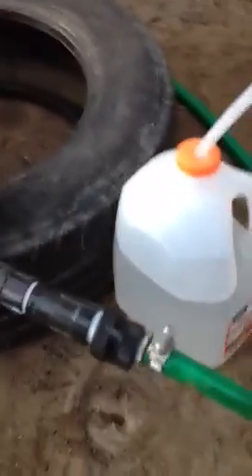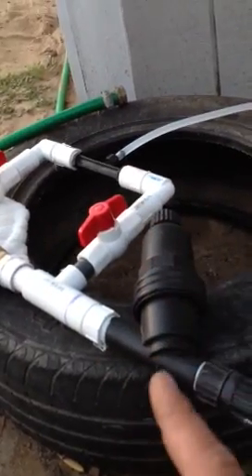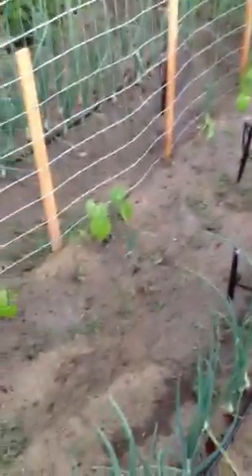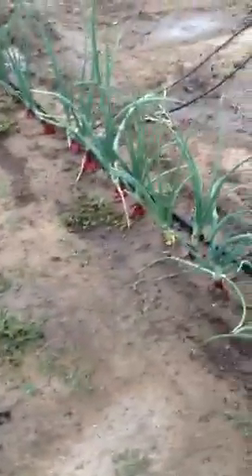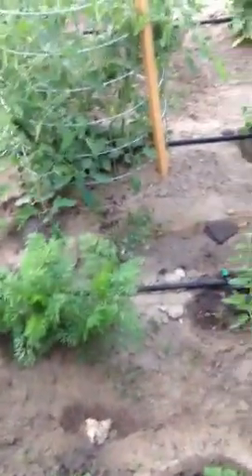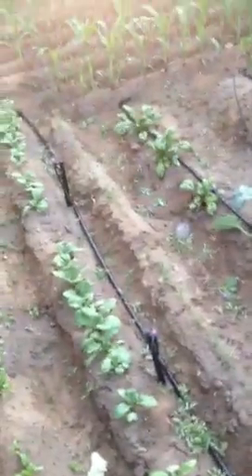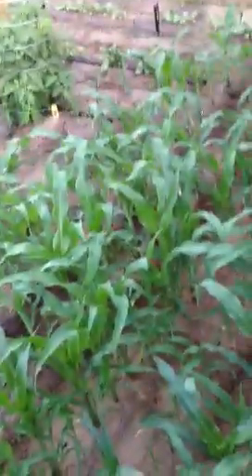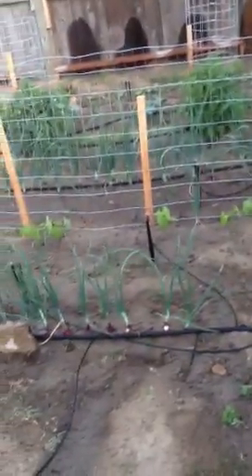Garden update mazzie injection